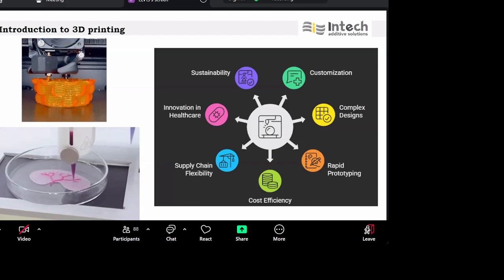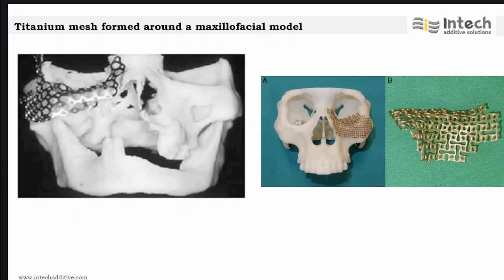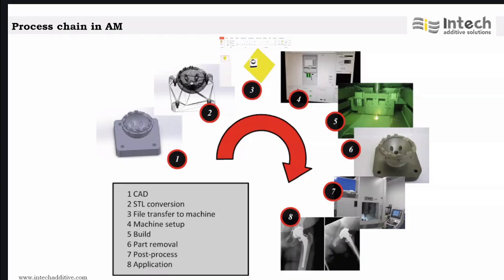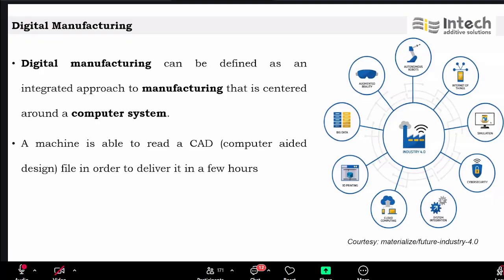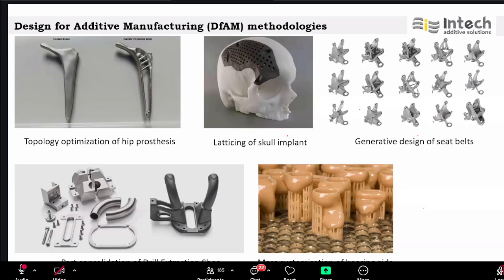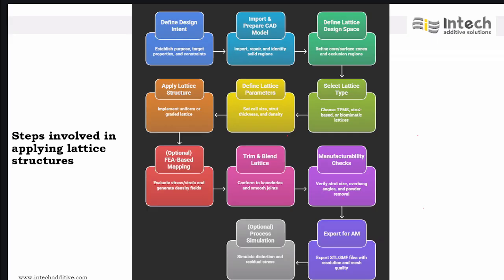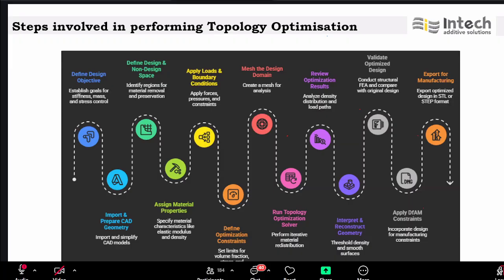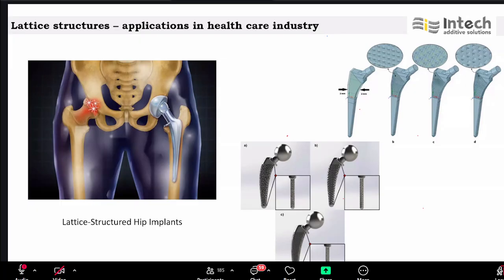Introduction to 3D Printing of Skull, Blood Vessels, and Dental Implants | Medical Applications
Introduction to 3D Printing of Skull, Blood Vessels, and Dental Implants | Medical Applications Explained

3D printing is revolutionizing modern medicine by enabling the precise fabrication of complex anatomical structures such as skull models, blood vessels, and dental implants. In this video, we introduce how 3D printing technologies are used to create patient-specific medical models and implants from digital scans like CT and MRI data. These advancements are improving surgical planning, treatment accuracy, and overall patient outcomes.

You’ll learn how 3D printed skull models assist surgeons in craniofacial reconstruction and neurosurgery by providing realistic, physical references before complex procedures. We also explore how blood vessels are 3D printed using advanced bioprinting and flexible materials to support research in vascular diseases, surgical training, and drug testing. Additionally, the video explains how dental implants and crowns are digitally designed and 3D printed for superior fit, faster production, and improved aesthetics.

Key areas covered include:

* Medical imaging to 3D model workflow
* Materials used for skull, vascular, and dental printing
* Benefits of patient-specific 3D printed implants
* Applications in surgery, dentistry, and biomedical research

This introduction is perfect for students, biomedical engineers, and healthcare professionals exploring medical 3D printing.